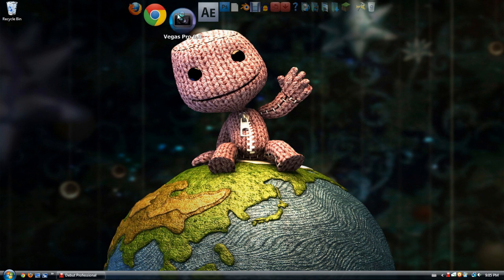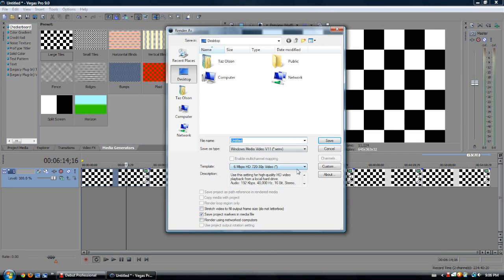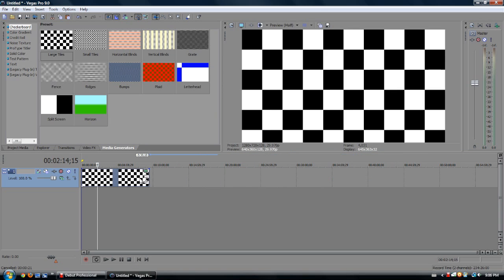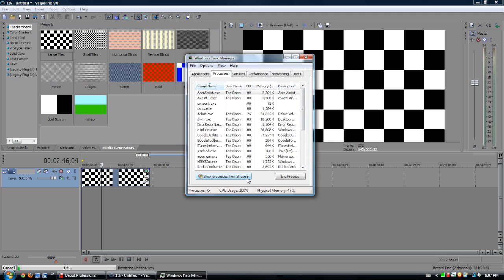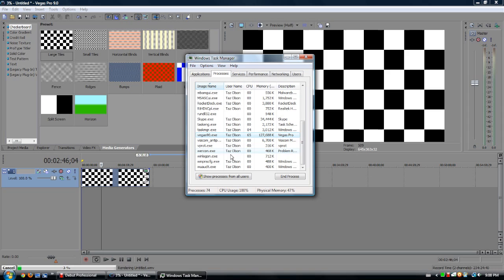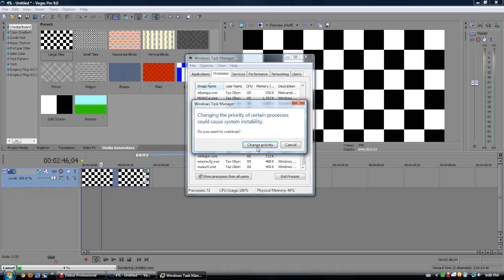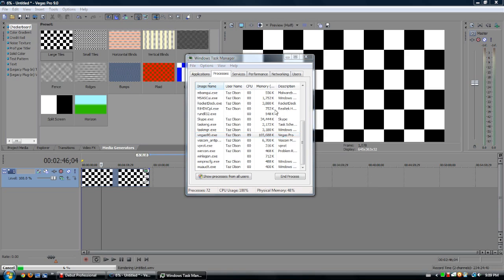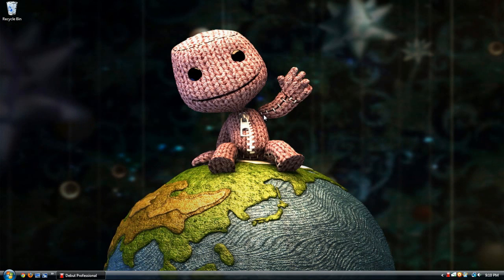How to boost a program's power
I show you how to give a program more power so it can give a better performance by increasing it's priority. This is mainly recommended to do during functions like rendering because it will take power from everything else you have running for it's power. Your computer and everything else will go slower but it is still very effective.